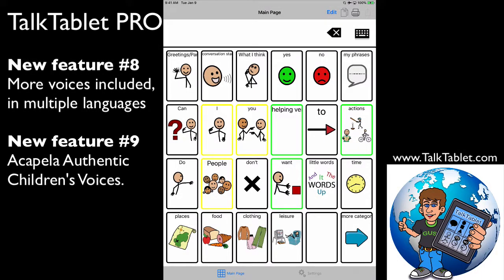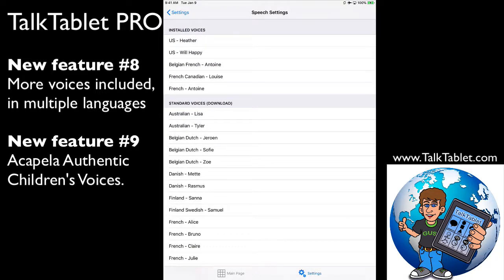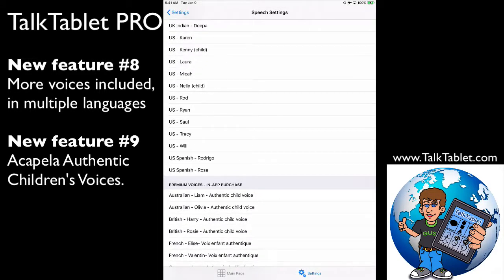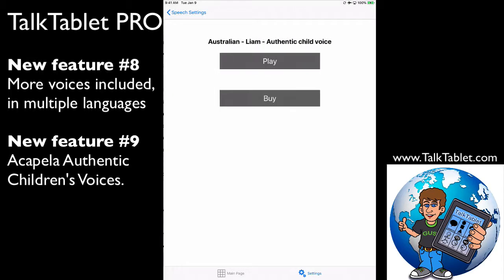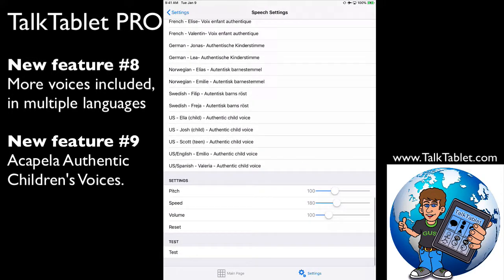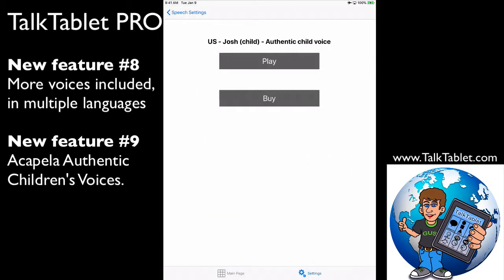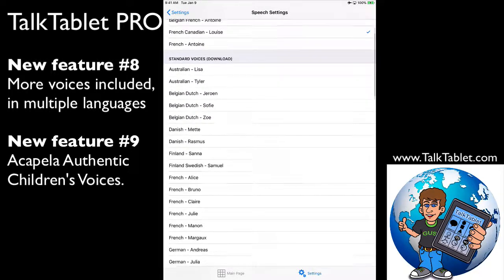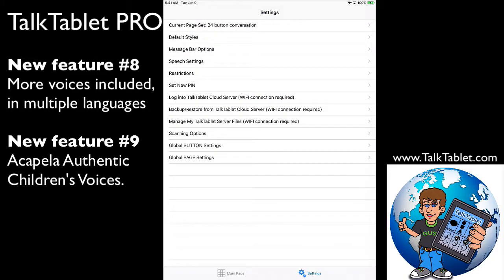TalkTablet PRO - NEW feature #8 (new voices) and #9 Acapela Authentic children's voices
TalkTablet PRO - NEW feature #8 (new voices/languages) and #9 Acapela Premium Authentic children's voices)